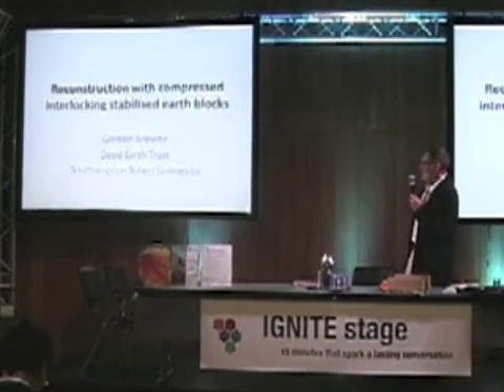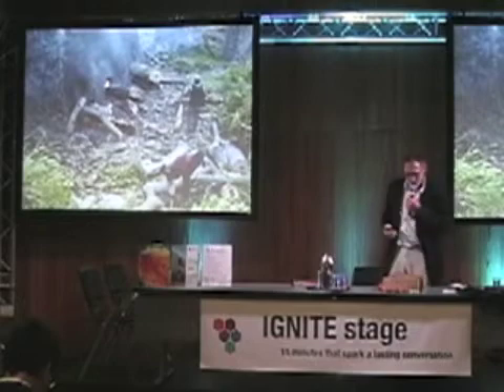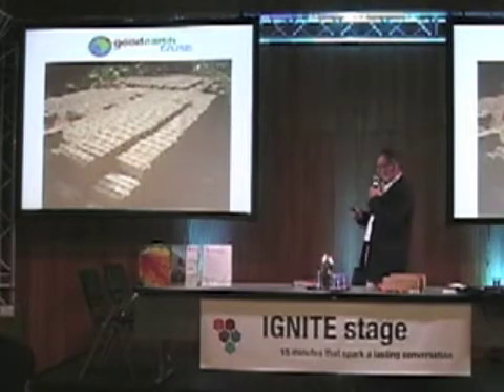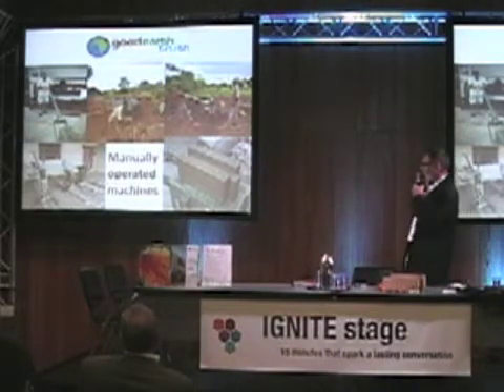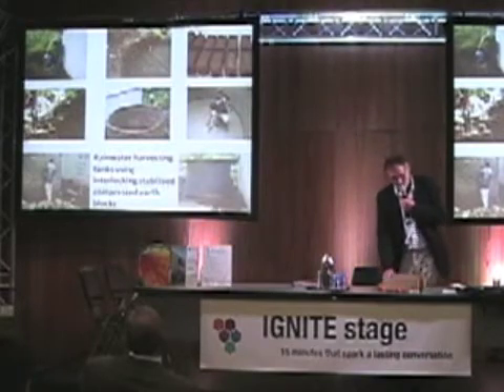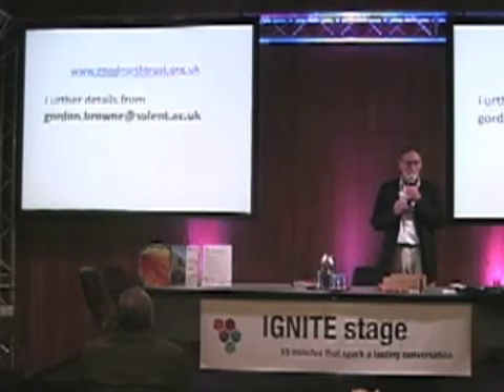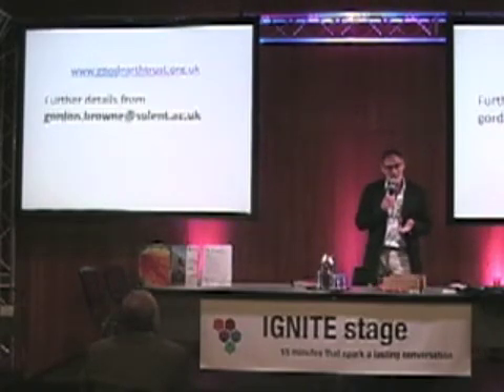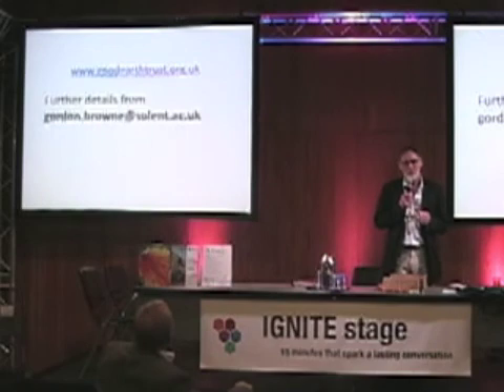Reconstruction with compressed interlocking stabilised earth blocks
for more information and to download the presentation.

Many buildings use fired bricks or concrete blocks with thick mortar joints for wall construction.  Deforestation, high carbon release and embodied energy are involved in these materials.  In many countries, the cost of cement is prohibitive. This presentation introduces the technology and advantages of using simple, manually operated Rams to produce interlocking earth blocks that require no mortar joints.